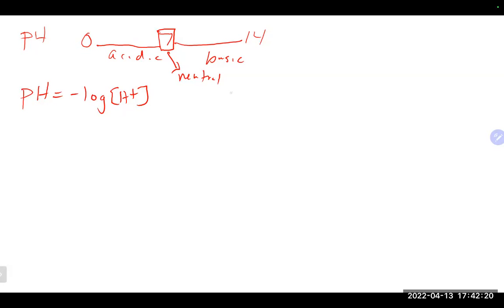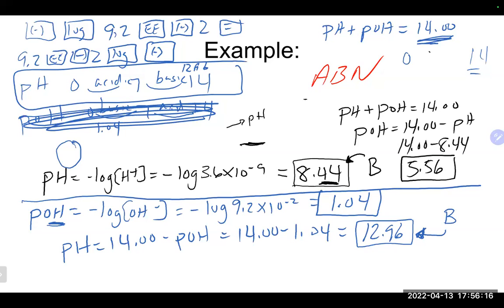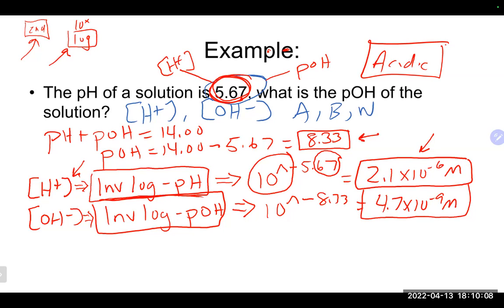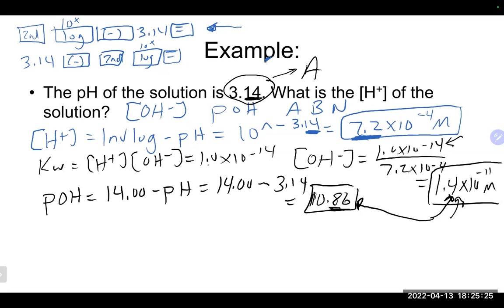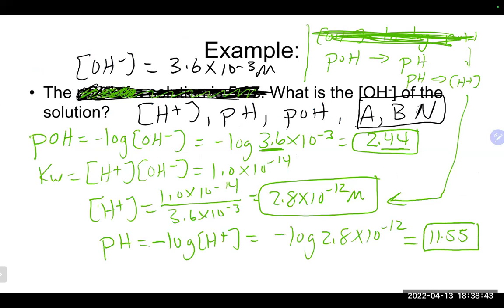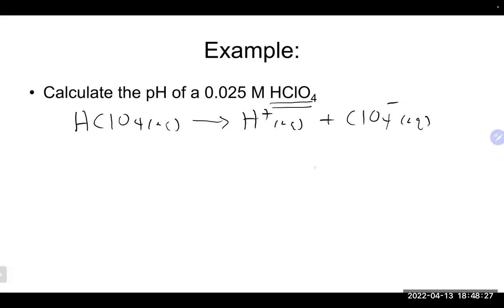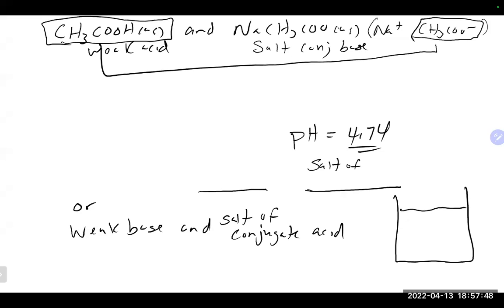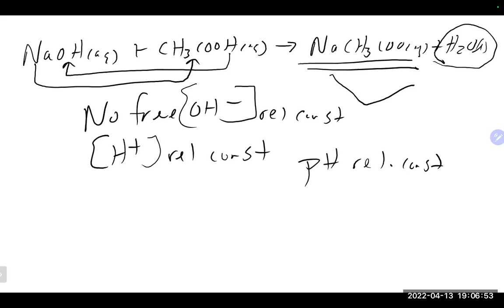Chem 110 Lecture 4/13/22 (Ch 10)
We lectured on Ch 10 (pH, pOH, [H+], [OH-], pH of strong acids and bases, buffers)